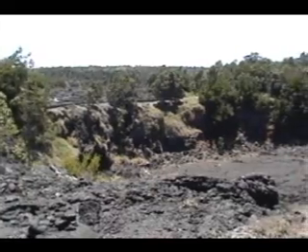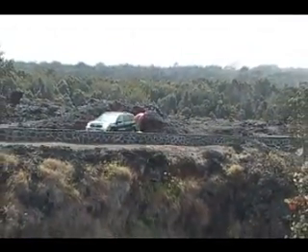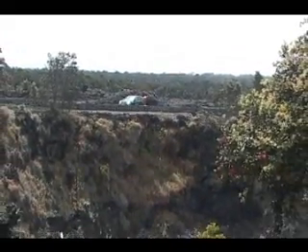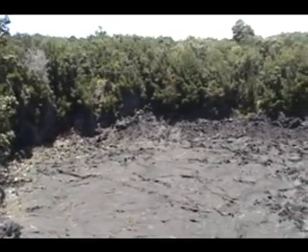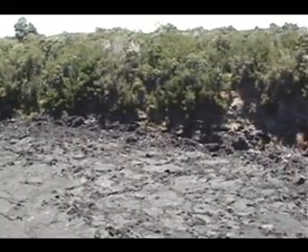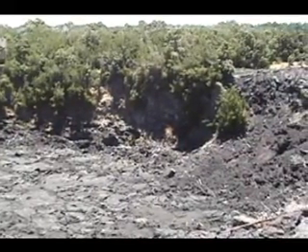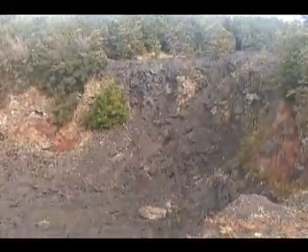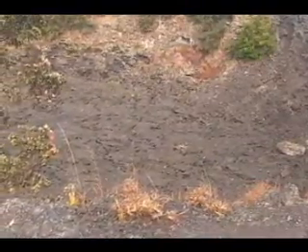Lua Manu Crater, Hawaii Volcanoes National Park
Written and Produced by Donald B. MacGowan
Narrated by Frank Burgess
Still and Video Photography by Donnie MacGowan

Collapse craters (or "pit craters") such as Lua Manu, and many others along the Chain of Craters Road, form primarily when lava drains out of chambers beneath the surface, causing the surface to collapse-in to fill the void.  These craters are characterized by deep pits with no airfall debris on the rims, indicating a lack of eruptive or explosive events in their formation.

Most of the pit craters along Chain of Craters Road were formed before European-style written records were kept, but their formation is likely associated with the major subsidence episodes around 1790 that formed much of the modern Kilauea Crater seen today.

Lua Manu is interesting in particular because it was partially filled by a small lava stream that flowed into it during the 1974 Kilauea eruption.